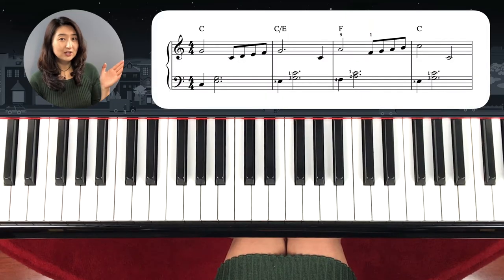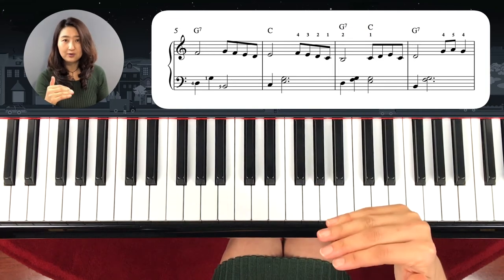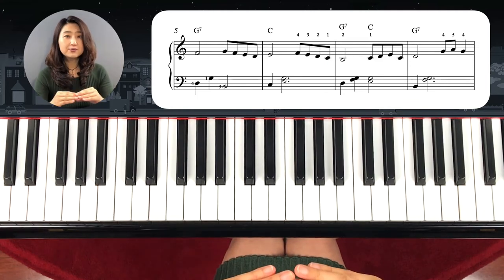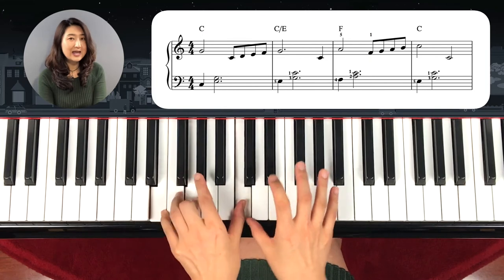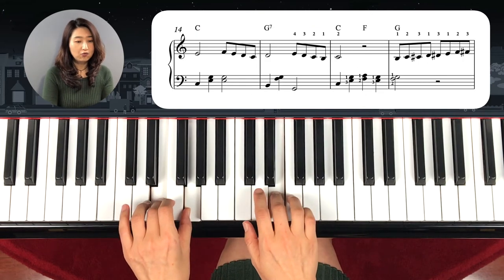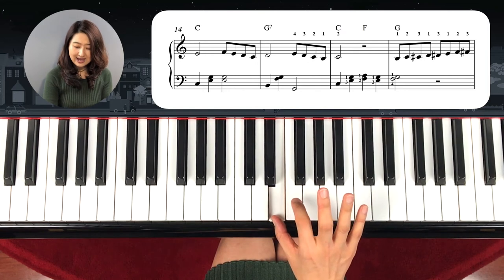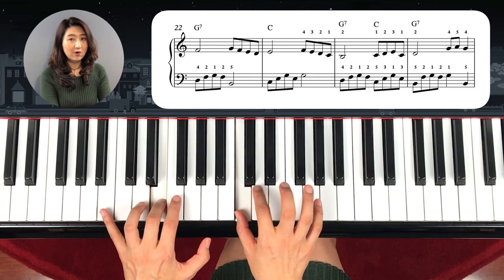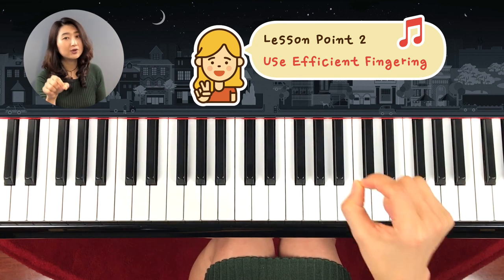[Piano Tutorial] Learning Chromatic Scale and Fingerings: A Lover's Concerto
크로매틱 스케일과 핑거링을 연습합니다. 교재는 아래 링크에서 받으실수 있어요.

We are going to learn how what is a chromatic scale and how to play it. Also use finger numbers in efficient ways.